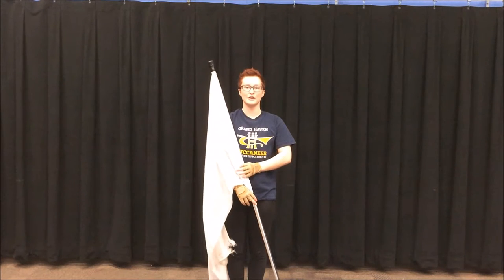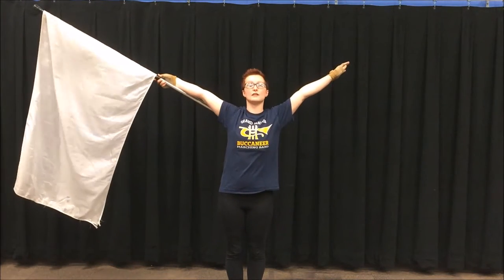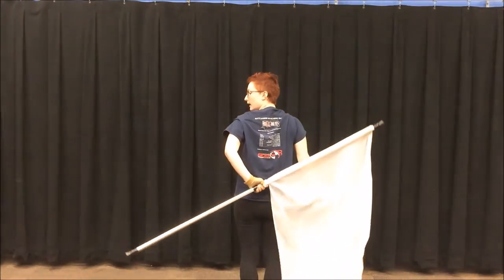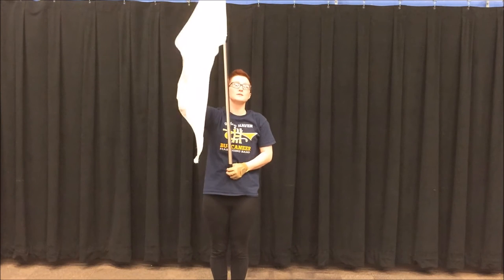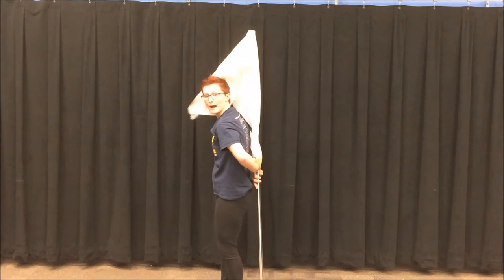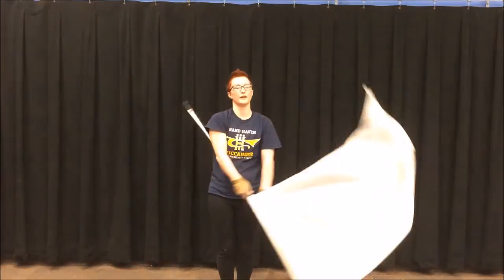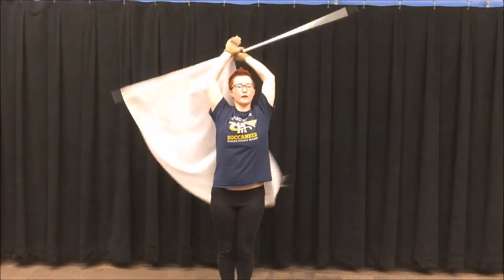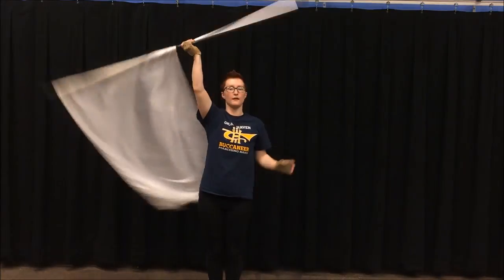Around the World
Learn how to do an around the world.